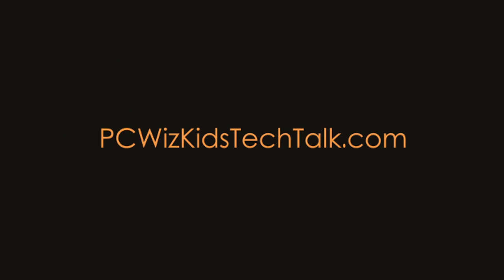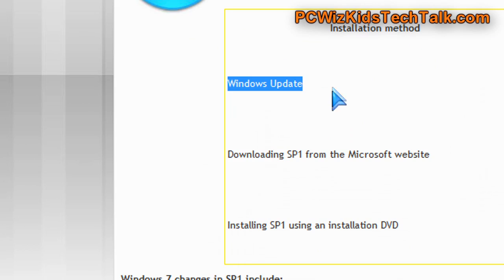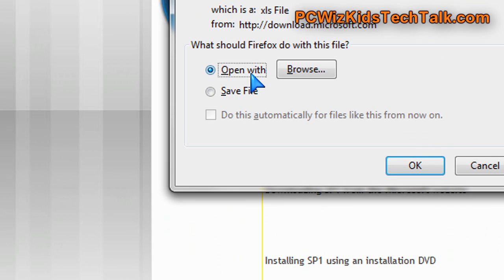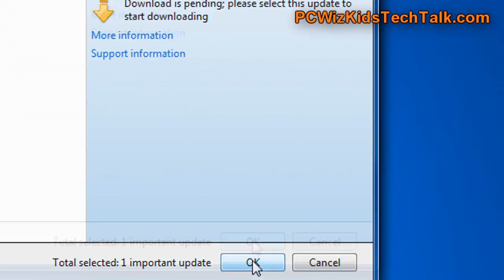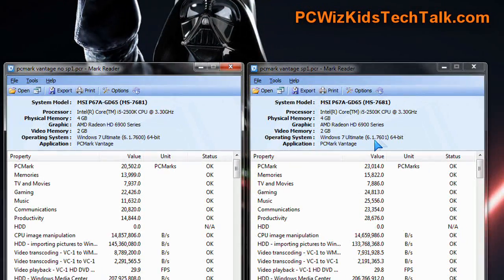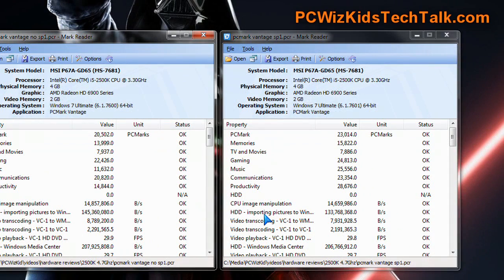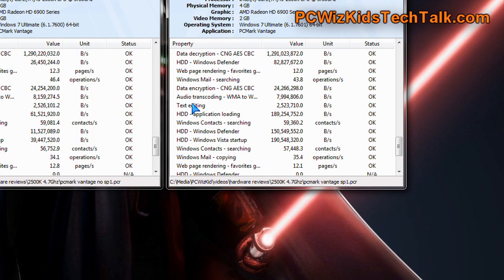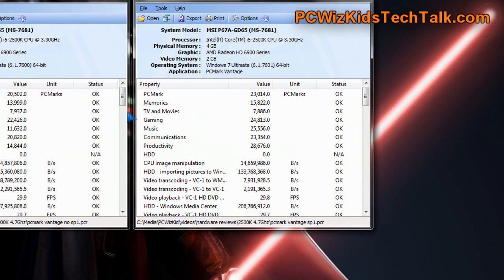Windows 7 Service Pack 1 - Performance increase?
for the link to my site for Windows 7 SP1 details

PCWizKid is the most popular Tech Reviewer on Youtube and has been presented by Microsoft with the 2010 Microsoft® MVP Award! This award is given to exceptional technical community leaders who actively share their high quality, real world expertise with others.

PCWizKid is devoted to all those in need of help with your PC software and hardware issues making your PC experience as productive and pain-free as possible.

PCWizKid also provides informative Hardware reviews of a wide variety of PC and Electronic products.